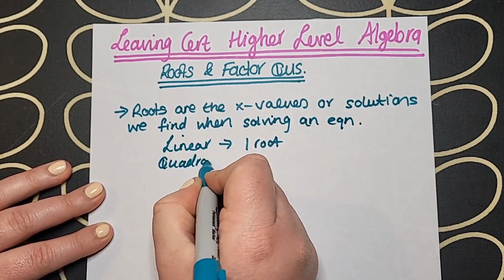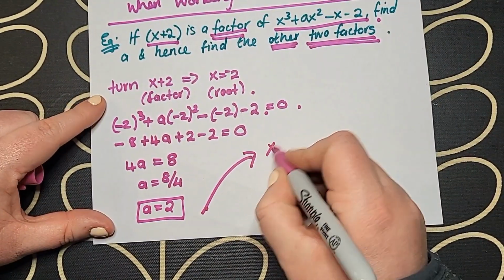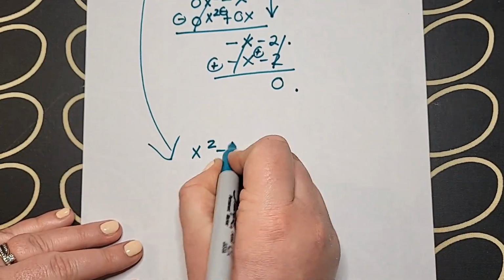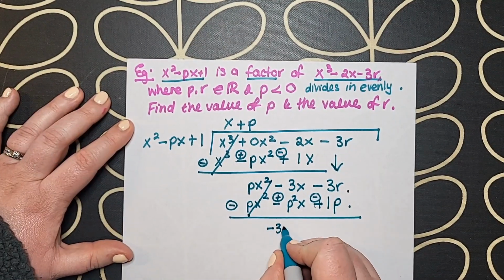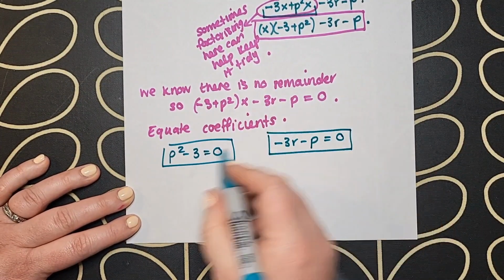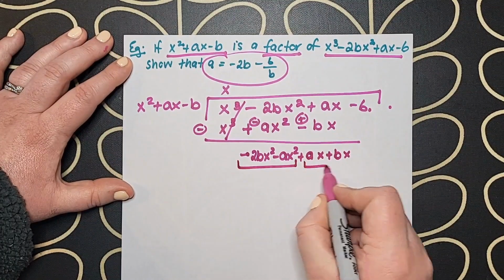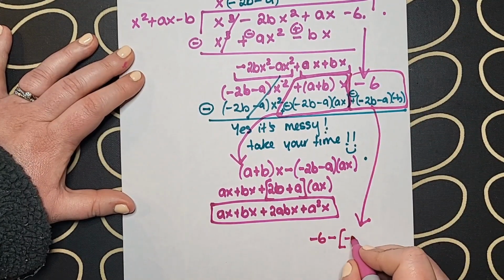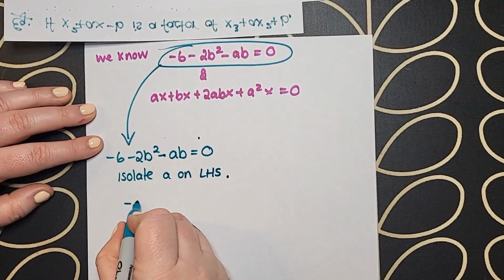Roots & Factor Questions Leaving Cert Higher Level Maths Algebra Questions Worked Solutions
An Explanation & Demo of Roots & Factor Qus. Very Popular in LCHL P1